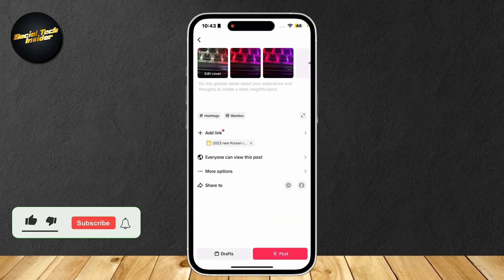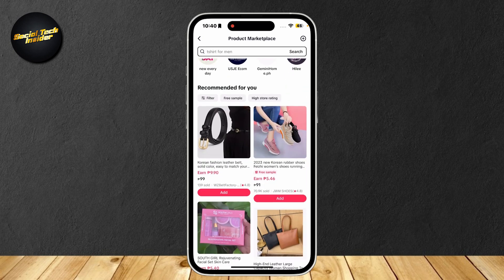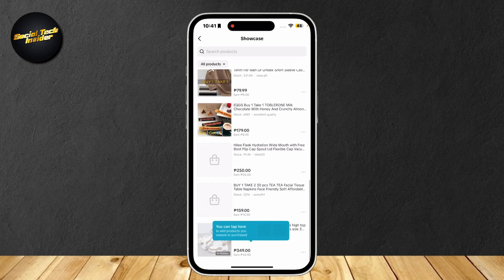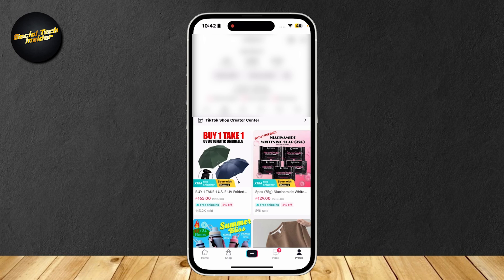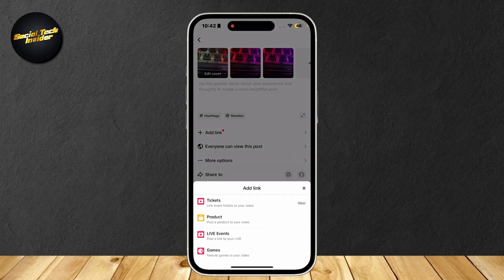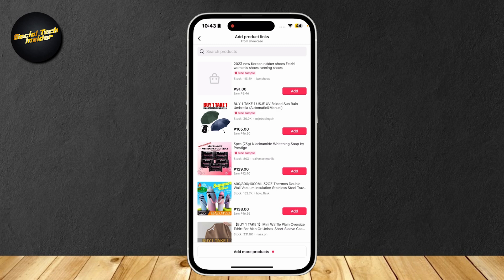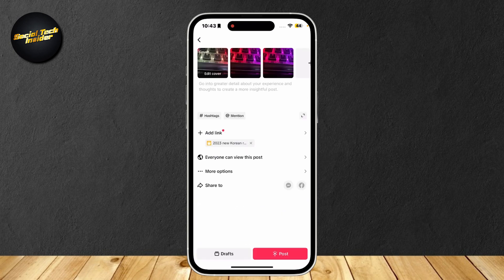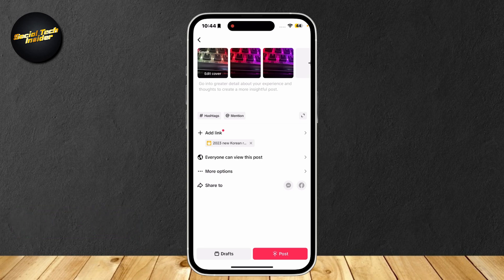How To Add Products On Your TikTok Shop Affiliate (2024!)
Learn how to easily add products to your TikTok Shop Affiliate in 2024! Watch this tutorial for step-by-step instructions on how to start selling on TikTok.